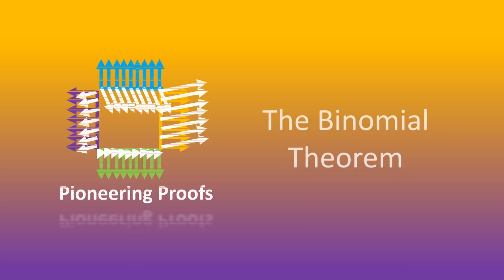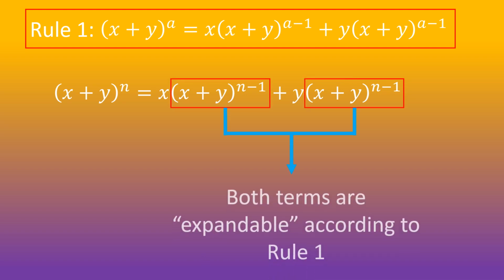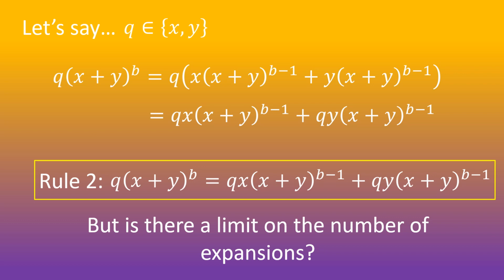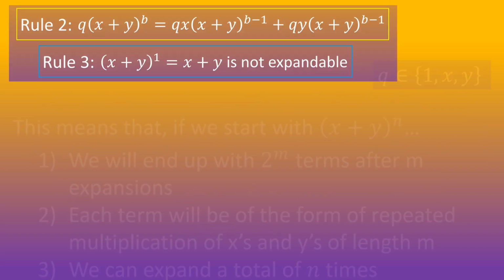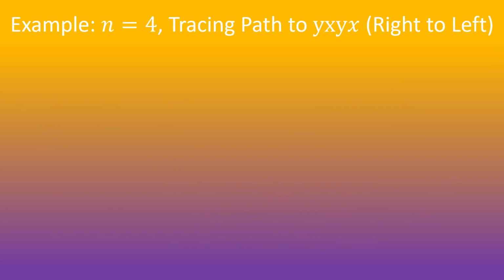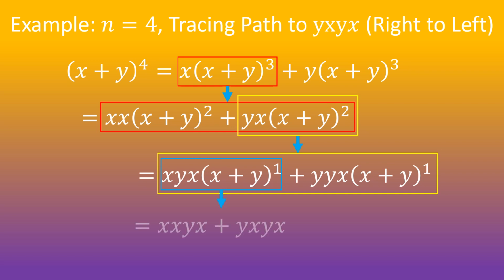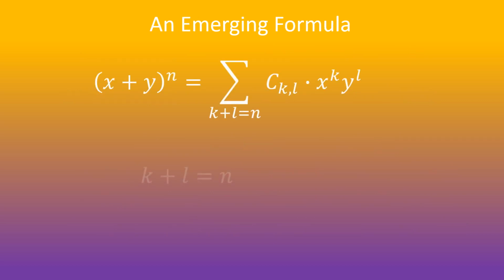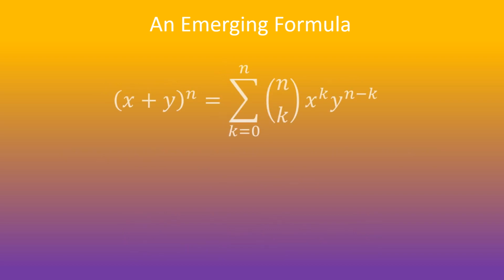The Binomial Theorem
In this video, I explain the Binomial Theorem in a hopefully intuitive way